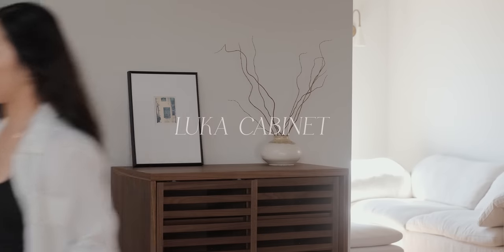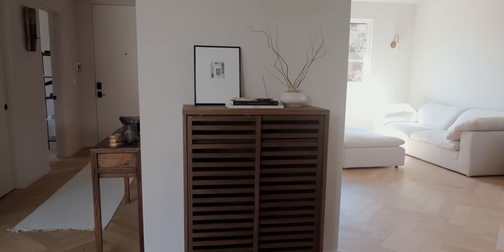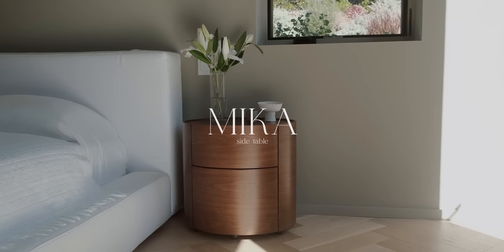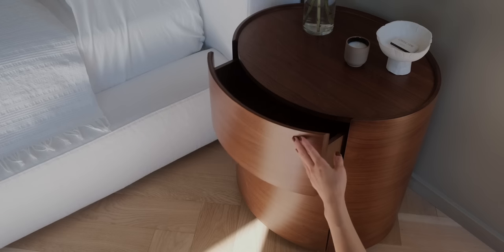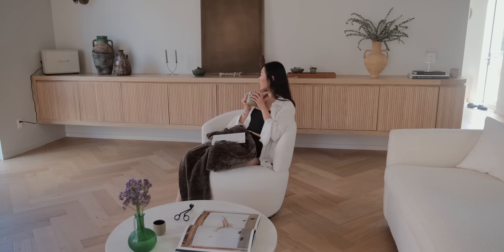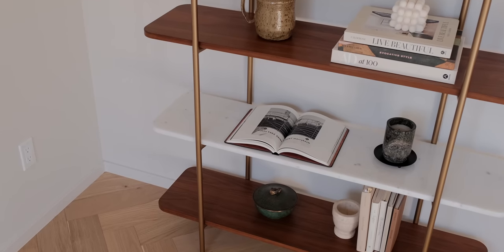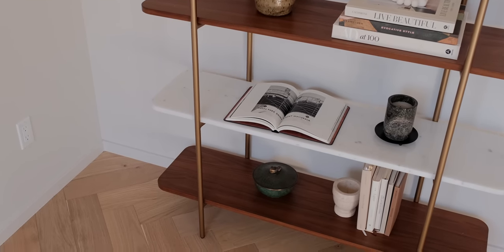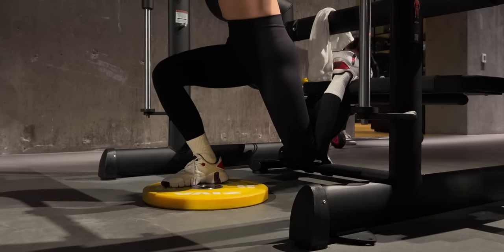Here's to a healthier me | vlog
Connect

Tech/Gear

Fuji X-T4 (body only)
Fuji X-T4 (body w/ 16-80mm f/4 lens
Sony a7c (body only)
Sony a7c (body w/ 28-60mm f/4 lens)
Sony ZV-1